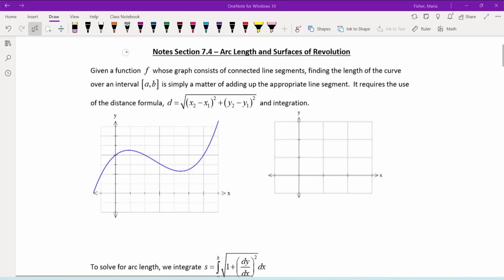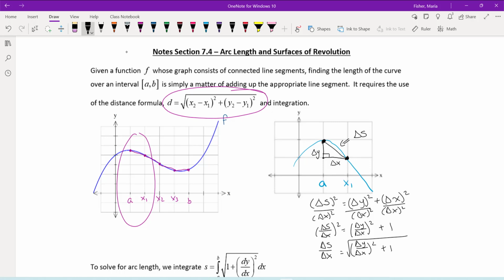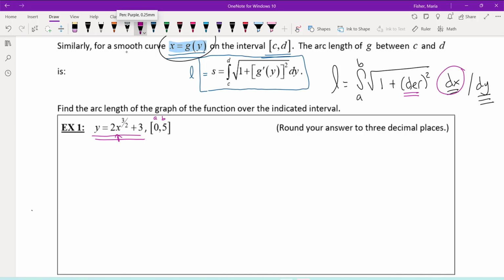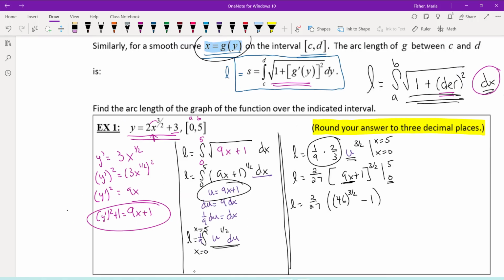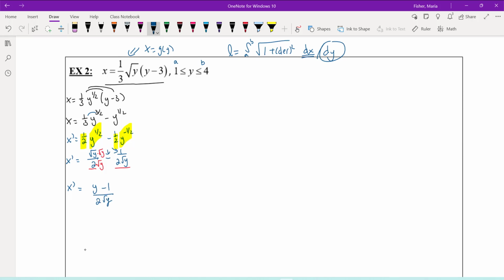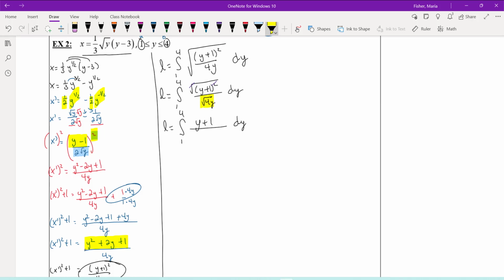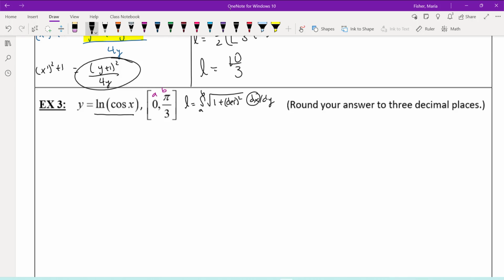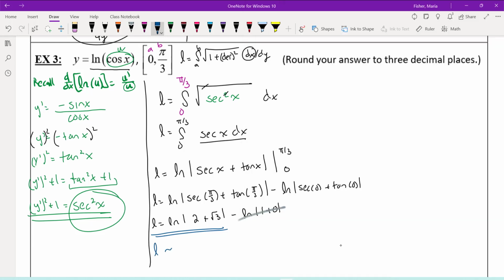7 4 Arc Length Intro Exs1 3